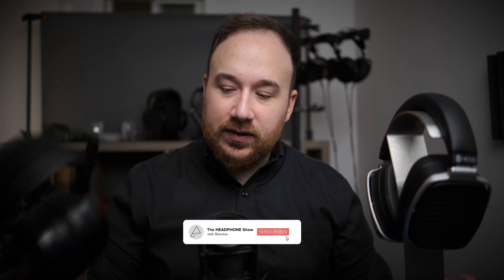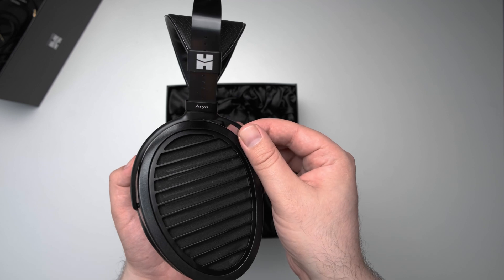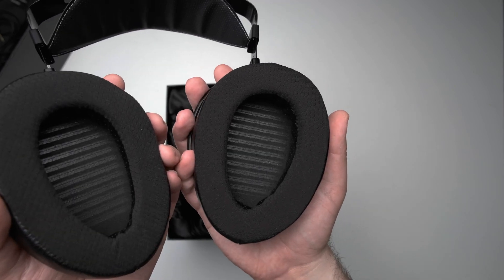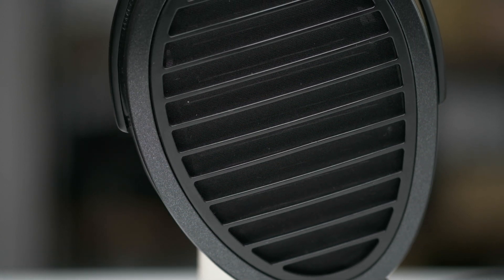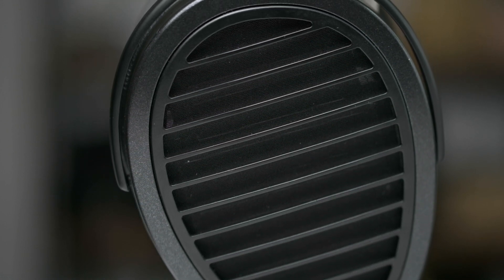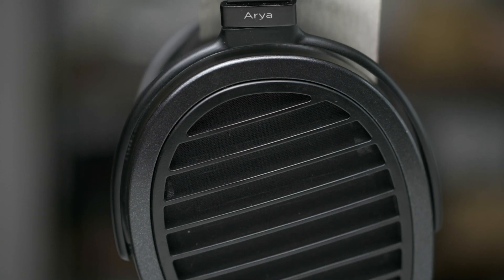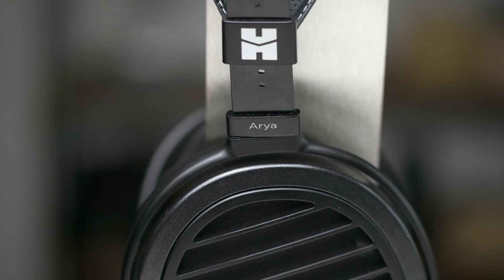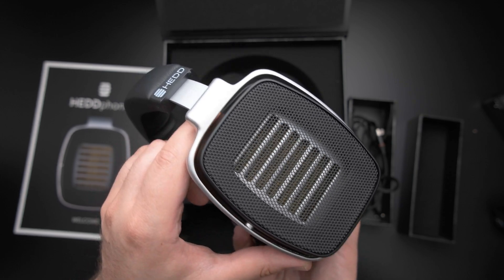HiFiMAN Arya vs HEDD Audio HEDDphone: High End Headphone Shootout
00:00 - Intro, Headphone Descriptions
03:00 - Build, Design & Comfort
04:54 - Technical Performance
09:00 - Frequency Response & Tonality
14:44 - Comparison
16:17 - Amping